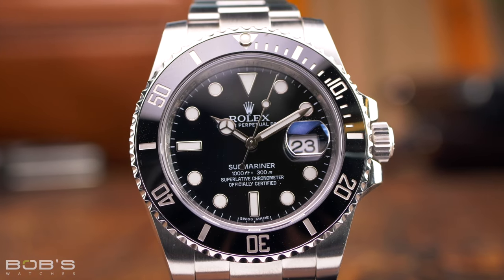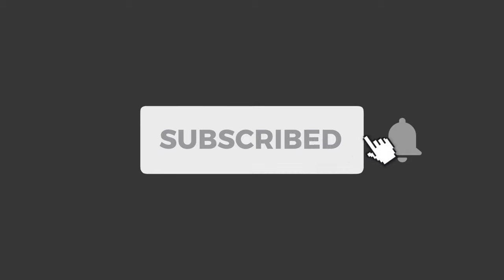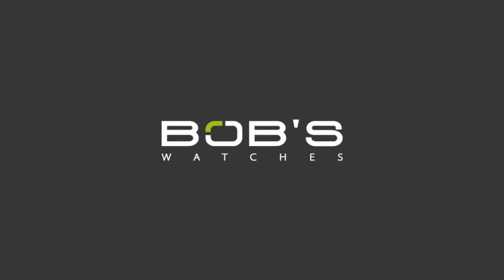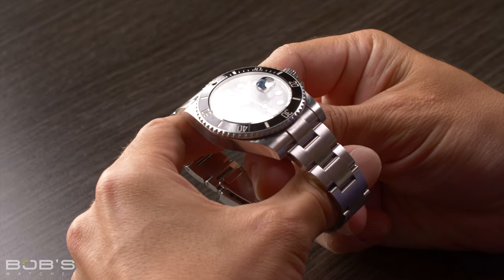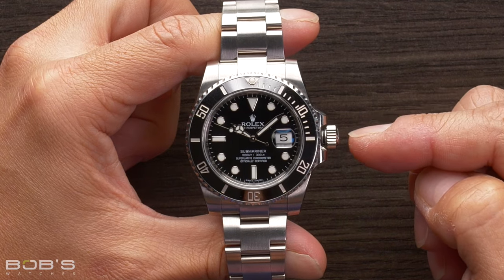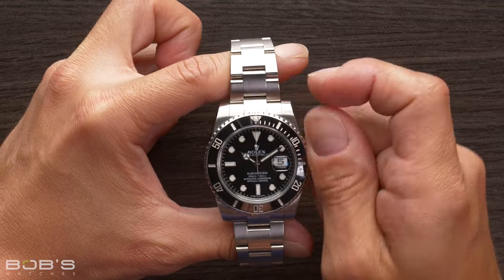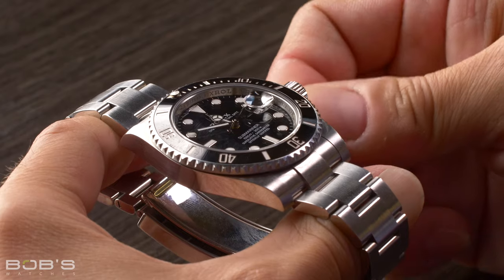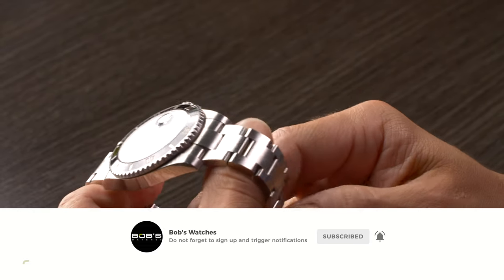How to Wind a Rolex Watch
In this video we go over how to wind a Rolex watch. These instructions will apply to all Rolex models. Click here to shop our full selection of Rolex watches

Between quartz movements, smartwatches, and cellphones in our pockets everyday, the art of manually winding a watch has largely been lost. Although traditional mechanical watches are experiencing a strong resurgence at the moment, the vast majority of the models currently available are of the self-winding variety.

In the old days, all watches needed to be wound by hand; however these days, it is only the small minority that require you to wind them each day. However, just because a watch has an automatic winding movement, that does not mean it cannot also be manually wound. Additionally, it is also important to note that not all automatic winding movements can also be manually wound. However, the vast majority of Rolex watches can also be wound by hand, so today we are going to take a look at exactly how to wind your watch.

Many Rolex watches have screw-down crowns and this means that there is an additional step involved in the winding process because the winding crown must first be unscrewed from the case of the watch before it can be used to wind the movement or set the time or date. Additionally, while all modern Rolex watches (even those from the Cellini collection) now feature screw-down crowns, certain vintage and discontinued models feature standard push/pull crowns that do not need to be unscrewed before they can be used to operate the watch.

For watches with screw-down crowns, the first step will be to unscrew the crown from the side of the case. While doing this, it is important that the crown fully come unscrewed from the threads, otherwise it will just screw itself back down when you attempt to wind your Rolex.

Once the crown is fully in the unscrewed position, simply rotate it clockwise (towards the 12 o’clock position if you are looking at the face of the watch). The key detail here is that in order to wind the watch, the crown should not be pulled out at all once it is unscrewed, otherwise it will simply adjust the time or date, rather than manually supply tension to the mainspring. When the crown is in the proper position for winding, the watch will still be running (if it was running before) and you will not be able to adjust the time, date, or any other features on the watch.

For watches that are manual-wind only, simply rotate the winding crown clockwise in a gentle manner until it stops being able to turn. Once it stops rotating, the watch is fully wound. Do not force it beyond this point, otherwise you will almost certainly damage the movement

However, for automatic winding watches that also permit manual winding - and this includes the vast majority of Rolex models - you will never reach a natural stopping point like you will with a manual-wind only watch. Instead, once the watch is fully wound, a type of slip gear engages, and although the winding crown will still rotate, no additional tension will be supplied to the mainspring. This feature is the same one that prevents an automatic watch from overwinding itself throughout the day, but it also means that there is no possible way to over-wind your watch if it is of the self-winding variety. Instead, rotate the winding crown on your Rolex about 40 rotations. You may feel tension slightly build as you turn the crown; however, as long as it is an automatic winding watch, there is no risk of over-winding it.

By this point, your watch should be both fully-wound and running. If necessary, pull the crown out to set the time and date. However, if the time and date are already correct, the winding process is complete, and the only step left is to return the crown to its secured position.

Once your Rolex is fully wound and the time and date are both displaying the correct values, simply press the winding crown inward onto the threads and rotate it clockwise so that it screws back down onto the side of the case of the watch. Keep screwing down the winding crown until it is fully in the screwed-down position. This ensures that your watch is fully sealed and maintains its resistance to water and dust intrusion.

Lastly, it is also important to note, that although the instructions in this video primarily focused on Rolex watches, they will also work for the vast majority of other luxury watches that feature mechanical movements that can also be manually wound.